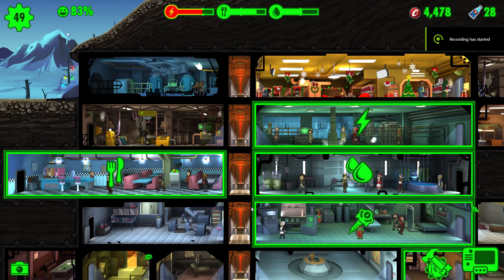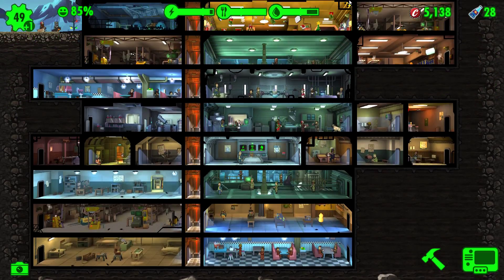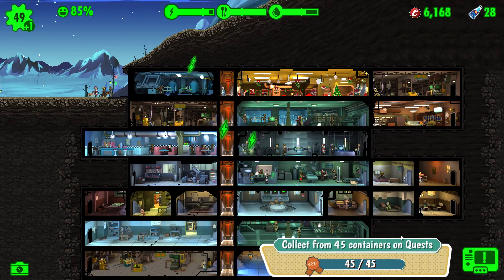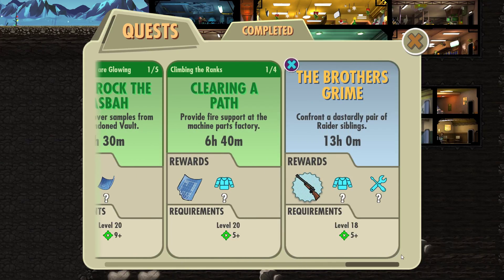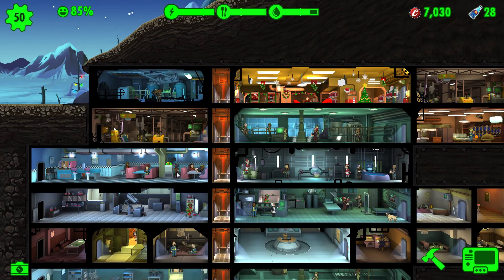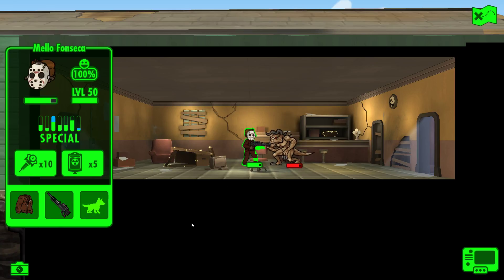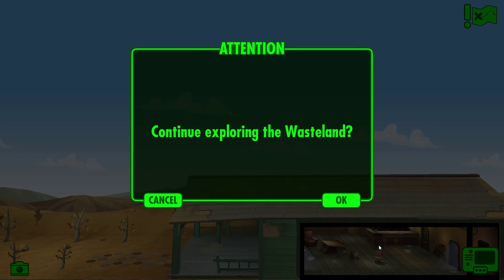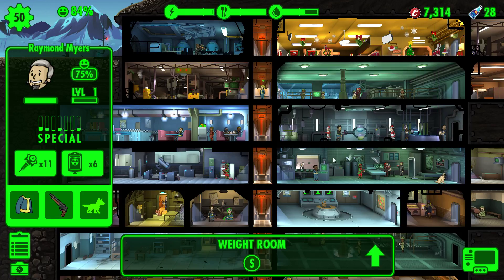Fallout Shelter ep 30